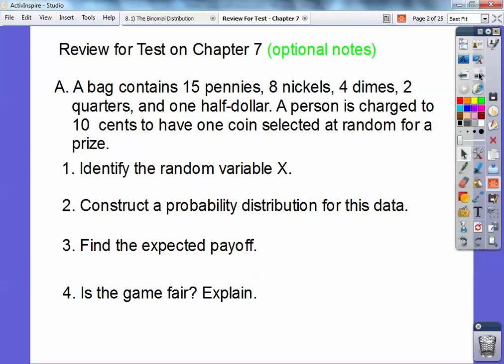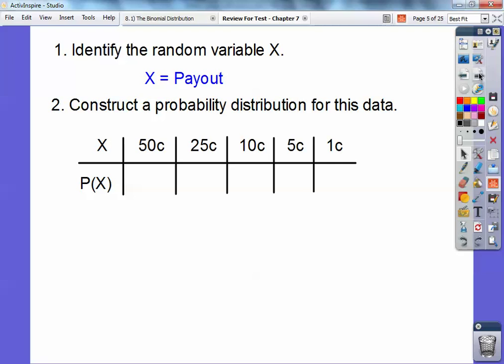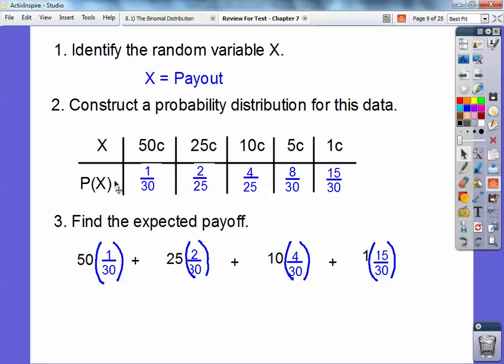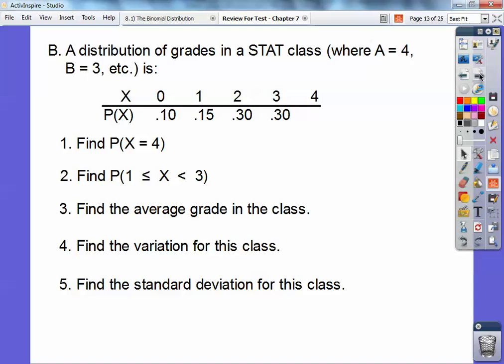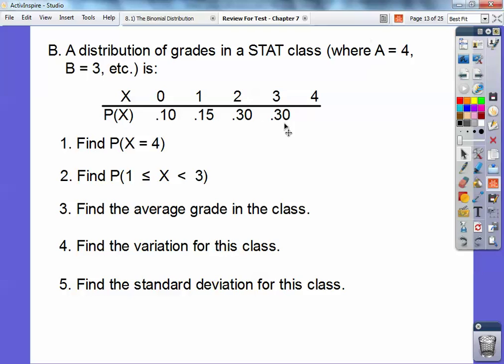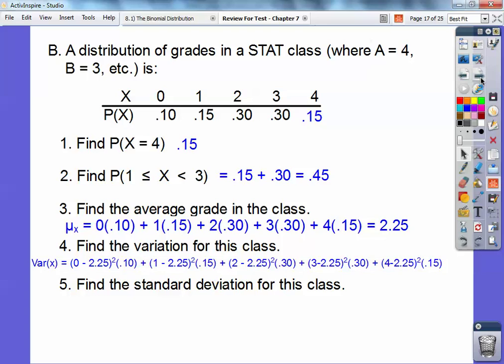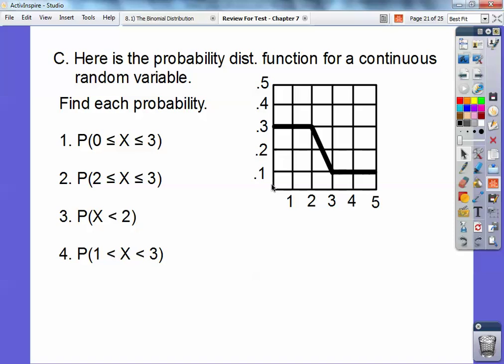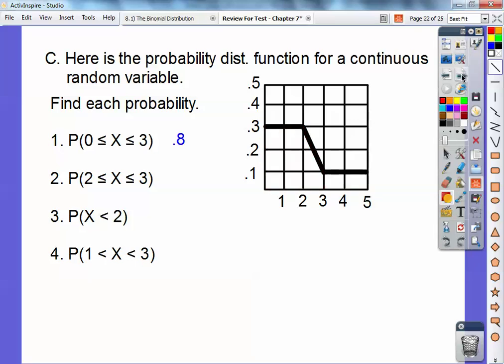Review For Test Chapter 7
This is a review for the test on Chapter 7, for Wednesday, April 3. Your review assignment is pages 431-34, #'s 7.55-63 odds.